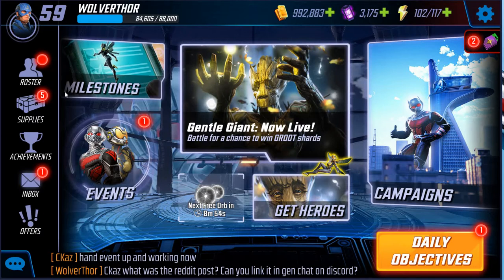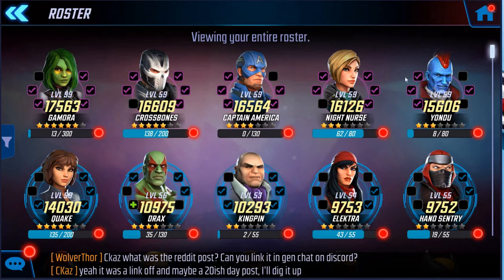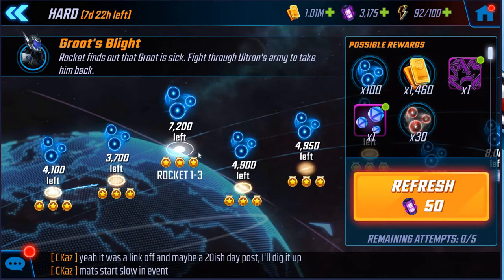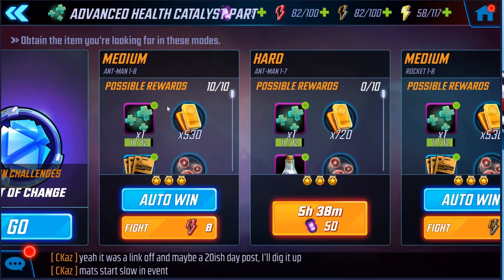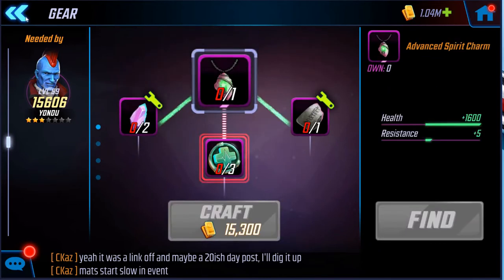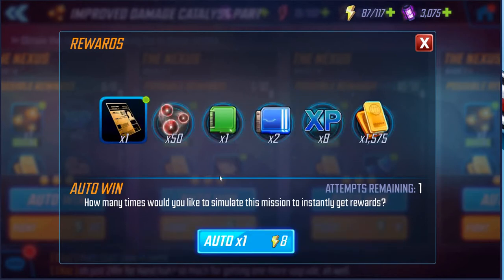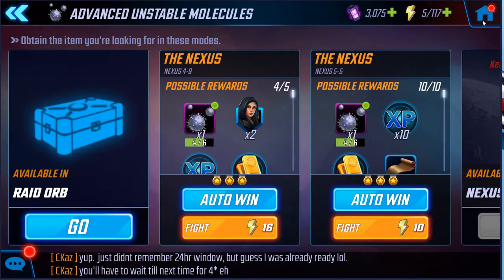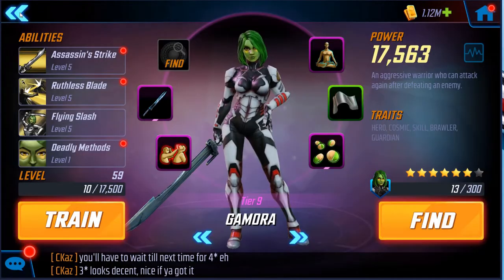Marvel Strike Force - 80K+ STP quick - Spend the Campaign Energy Wisely & Upgrade Heroes